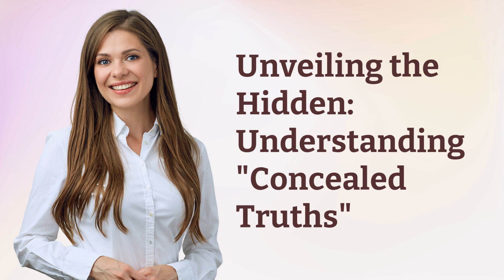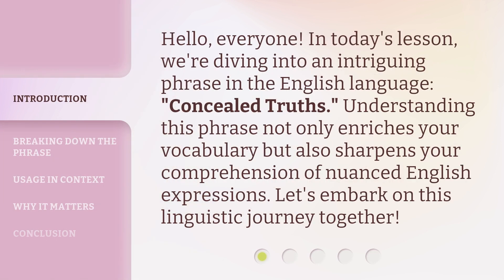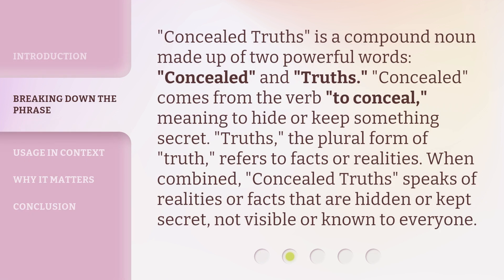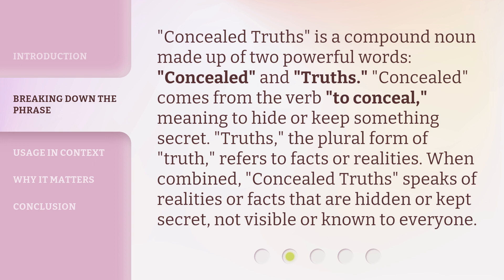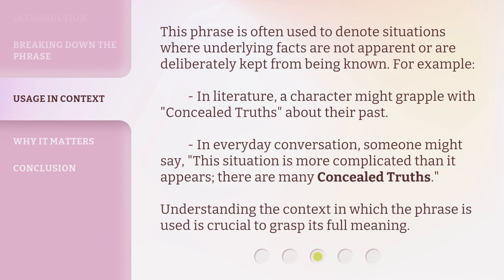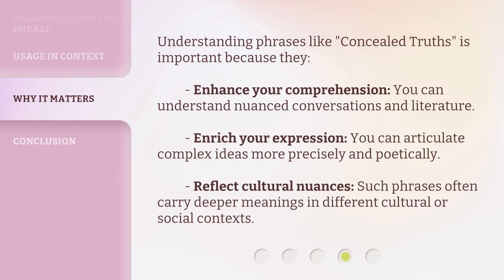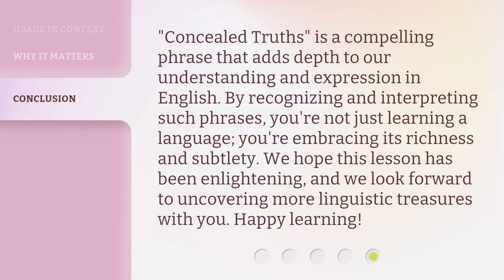Unveiling the Hidden: Understanding "Concealed Truths"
00:00 • Introduction - Unveiling the Hidden: Understanding "Concealed Truths"
00:30 • Breaking Down the Phrase
01:04 • Usage in Context
01:38 • Why It Matters